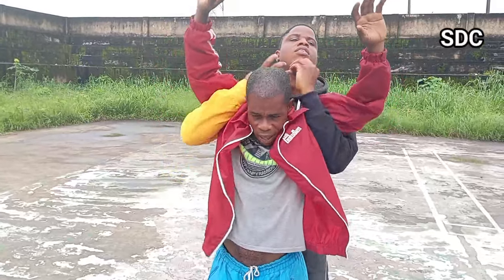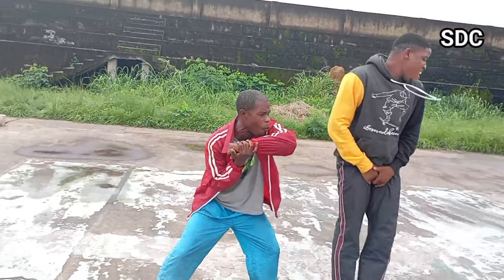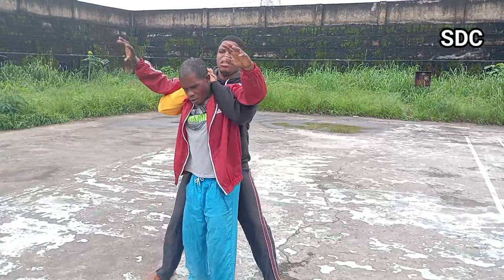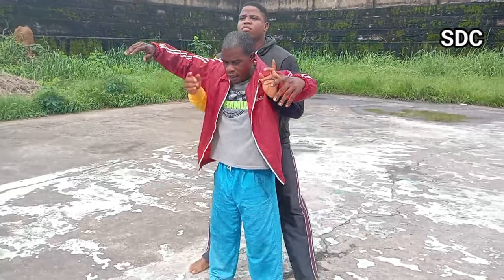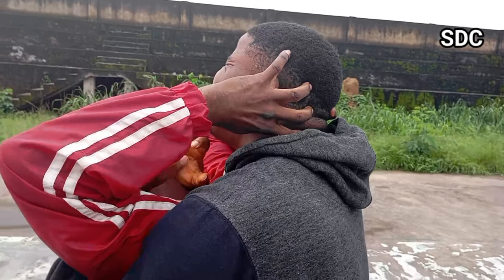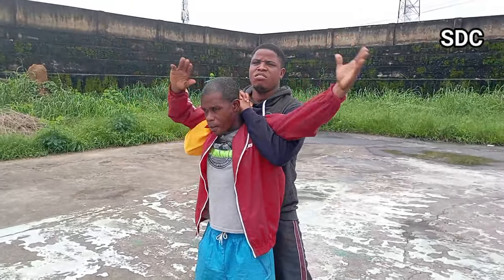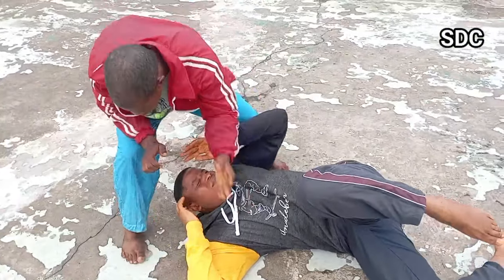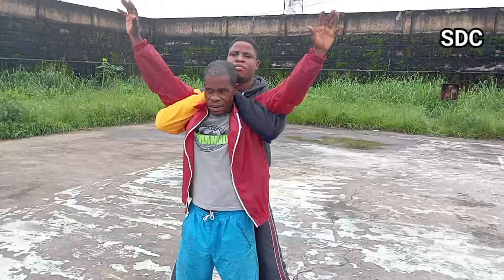5 Ways to Escape double hand neck grab | Tigerfist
This video will teach you different ways to escape double hand neck grab... Master Kennedy is here to teach you street self-defense and fitness training, our videos are updated every Tuesday and Friday so please subscribe to our channel to get updated anytime we drop a video...